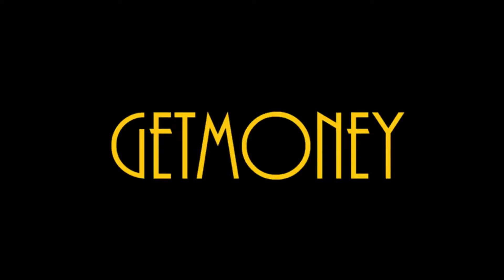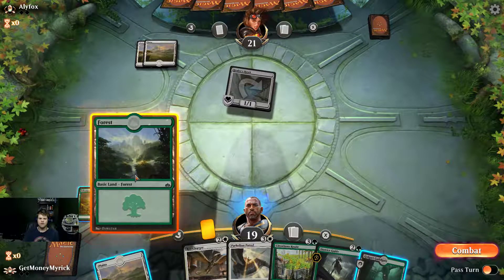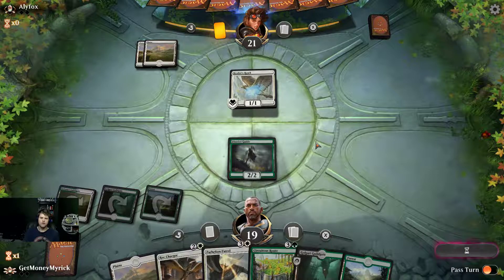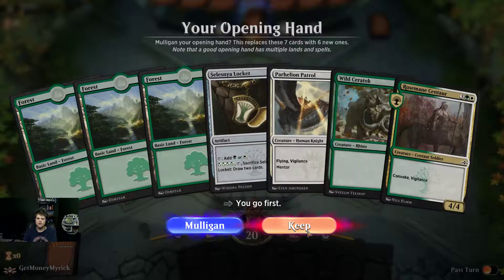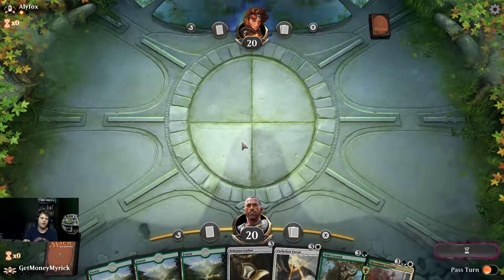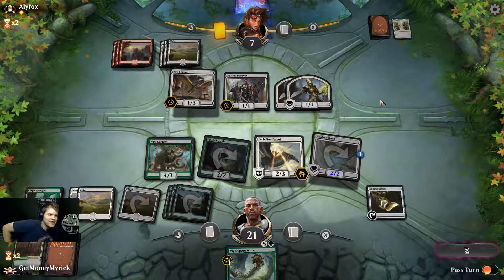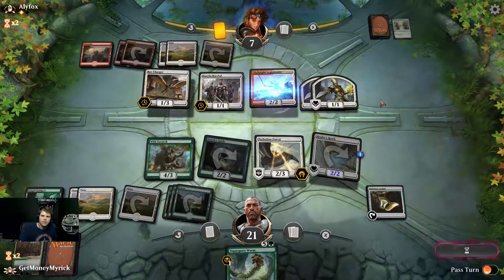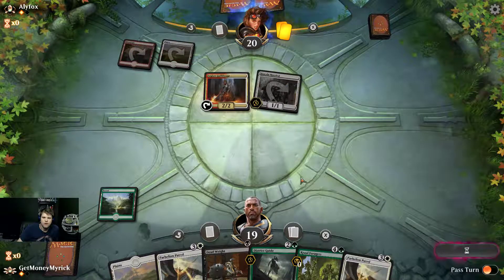Guilds of Ravnica Competitive Draft, Selesnya Ramp - Pt. 3